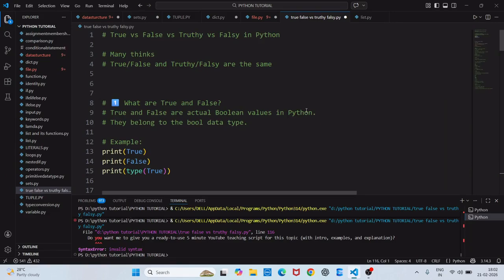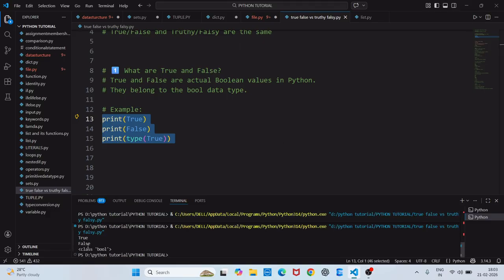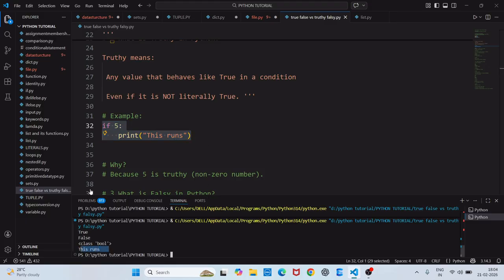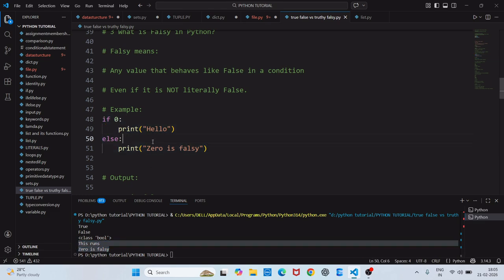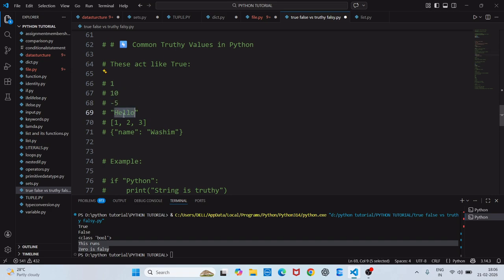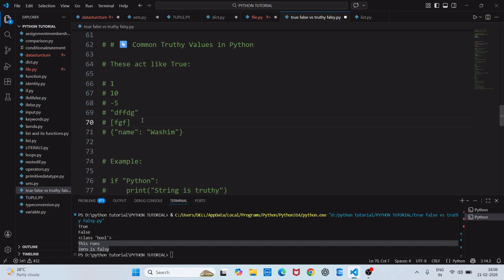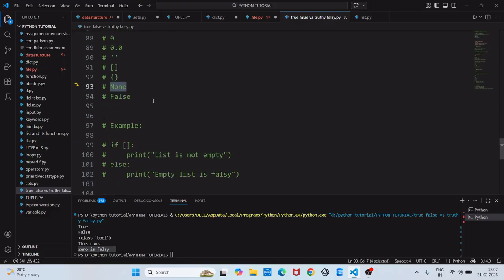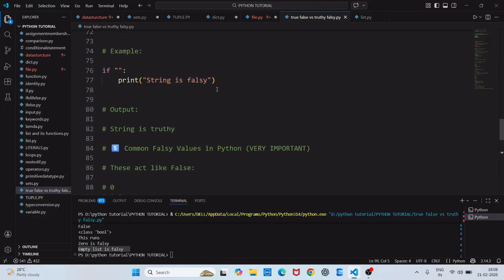True vs False vs Truthy and Falsy in Python (Beginner Friendly) | Python Boolean Explained #28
In this Python tutorial, you will clearly understand the difference between True, False, Truthy, and Falsy values with simple and beginner-friendly examples. This video is perfect for Python beginners who get confused between boolean values and truthy/falsy concepts.
I explain how Python evaluates conditions in if statements, loops, and logical operations using real examples like 0, empty string, None, lists, and more.
By the end of this video, you will fully understand how truthy and falsy work in Python and avoid common mistakes in coding interviews and practice.
Topics Covered:

True vs False in Python

What are Truthy values

What are Falsy values

Boolean logic in Python

if condition behavior in Python

Real practical examples for beginners

This video is part of the complete Python Beginner Course playlist.